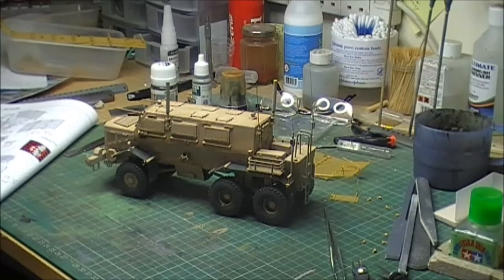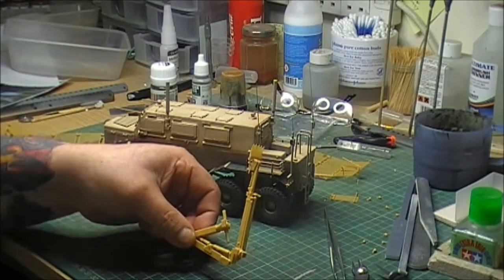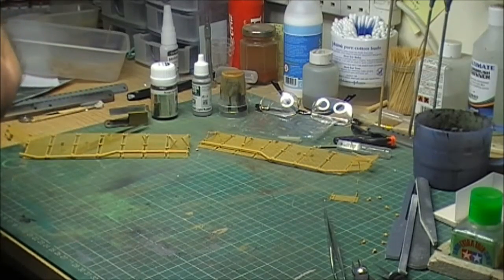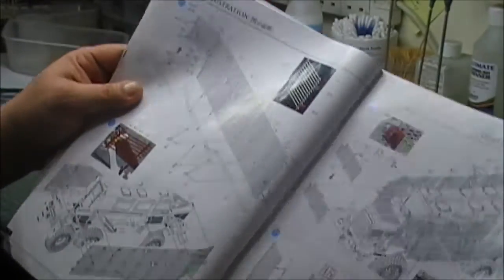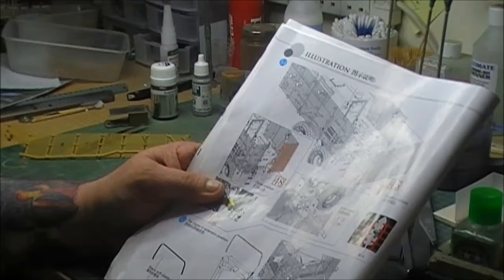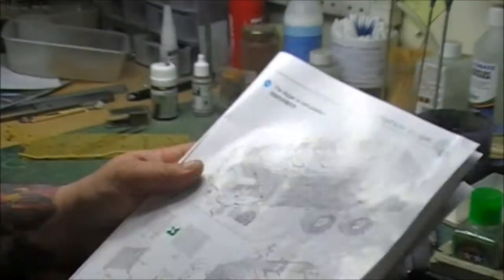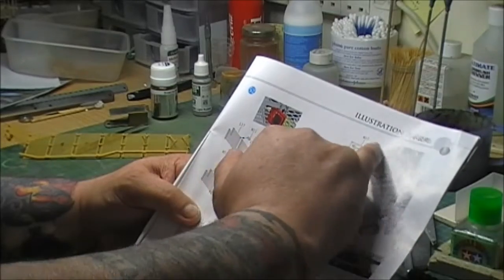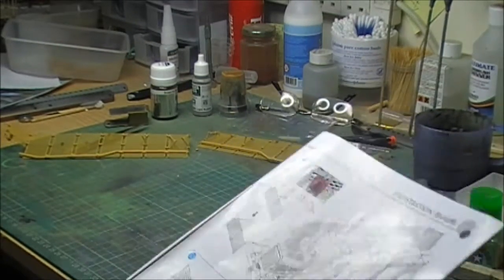Quick moan about Bronco instructions!